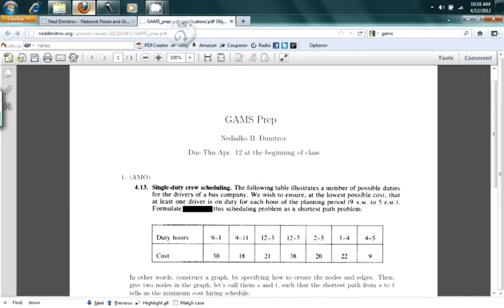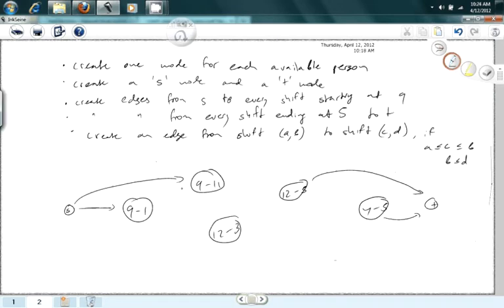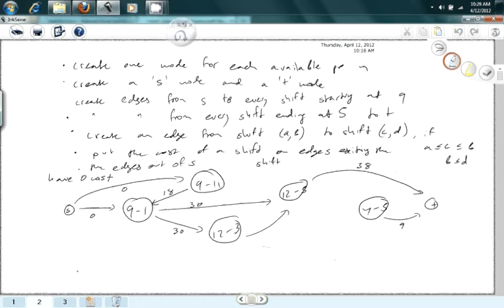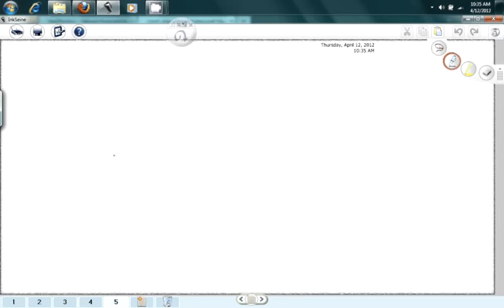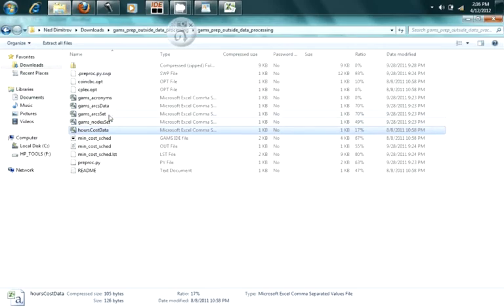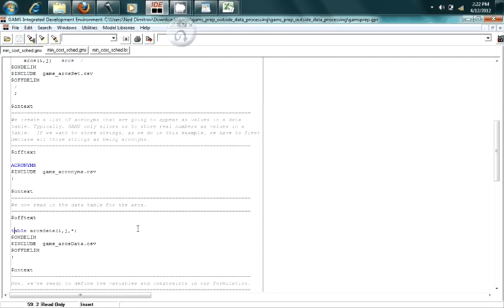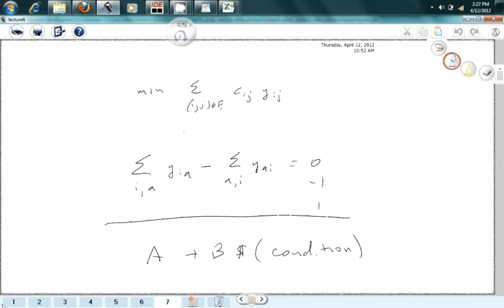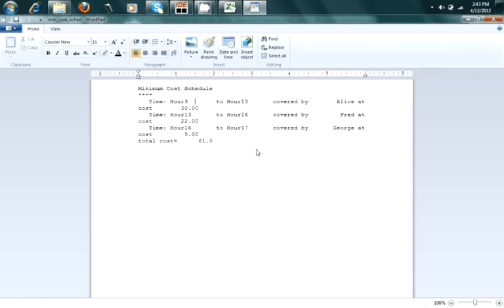Ned Dimitrov: Networks Lecture 7